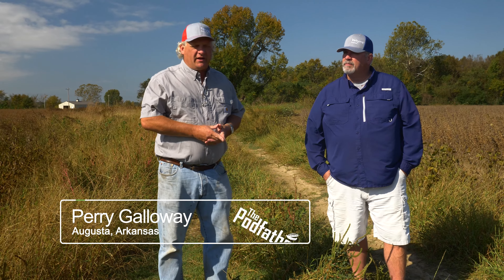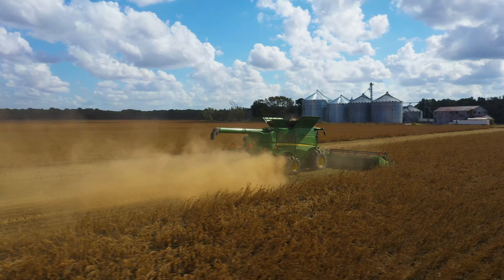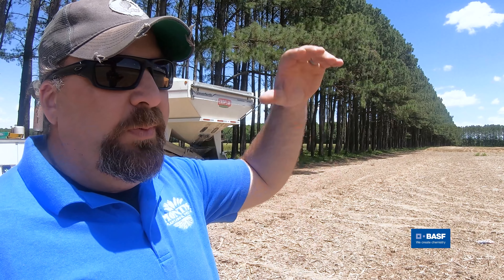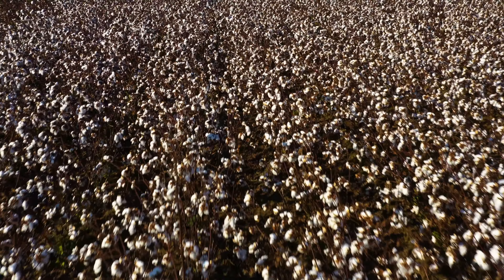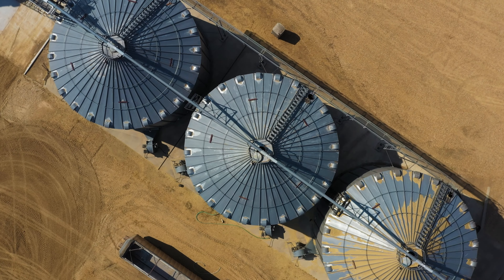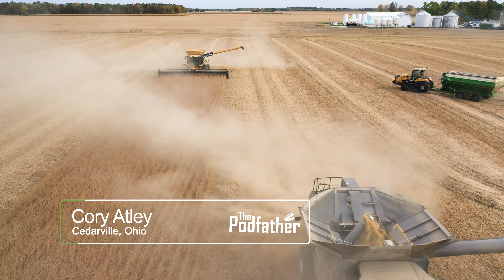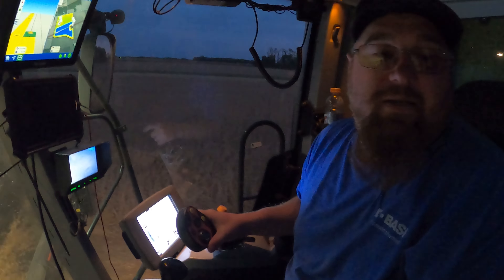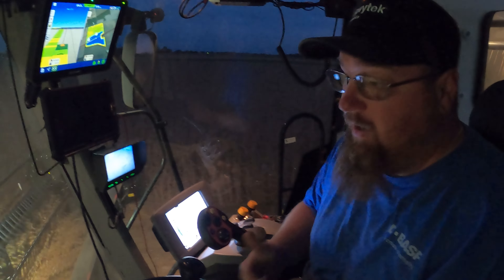The Podfather | 108 | Tofu, or Not Tofu?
Season 2 Airs January 13th, 2022!

Matt Miles shows us his cotton fields, Perry Galloway walks some beans, and Cory Atley starts his bean harvest!

Produced by Swood Media